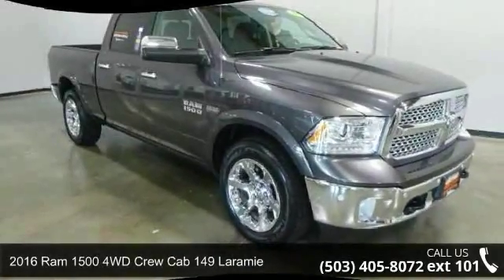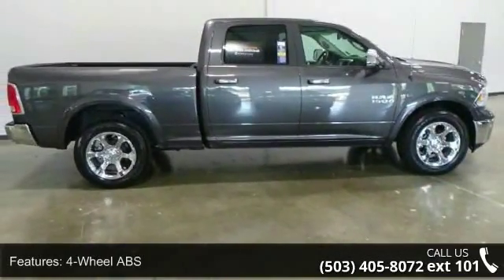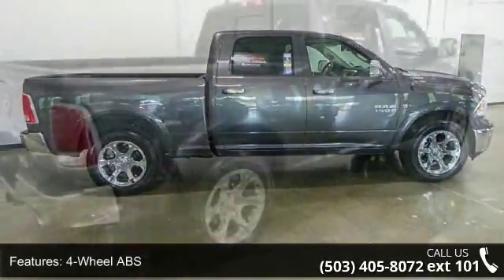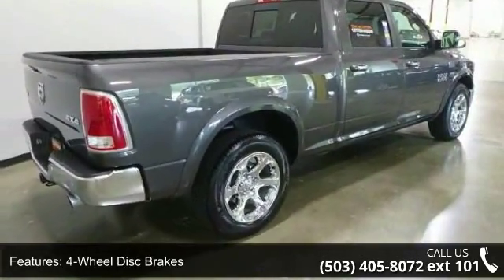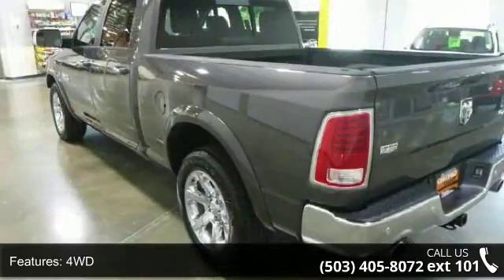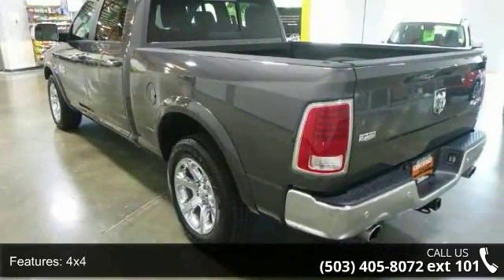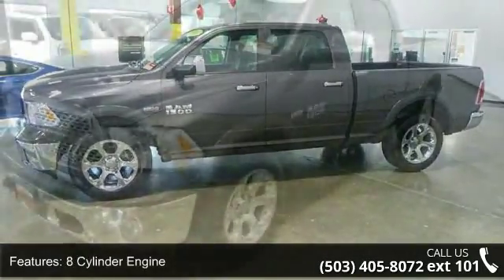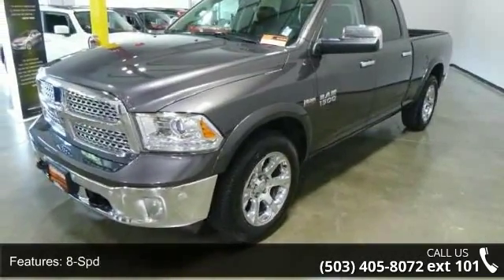2016 Ram 1500 4WD Crew Cab 149 Laramie - Findlay Chrysler...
CARFAX 1-Owner. FUEL EFFICIENT 21 MPG Hwy/15 MPG City!